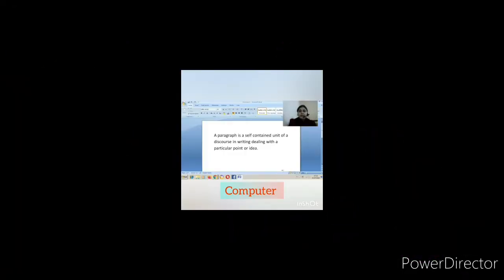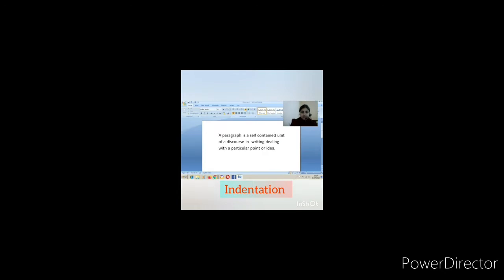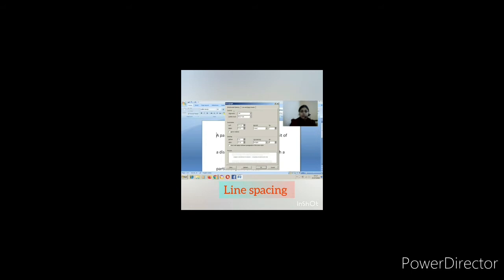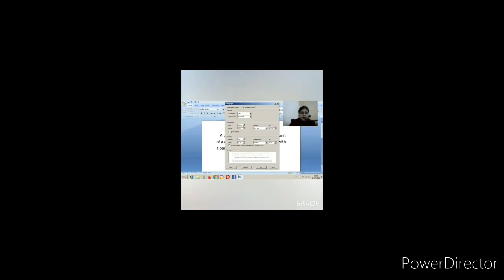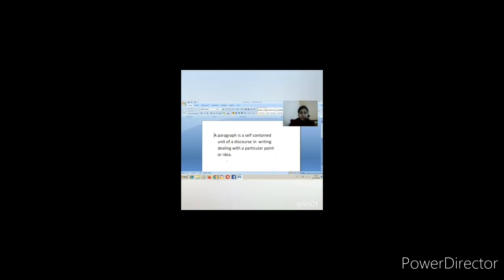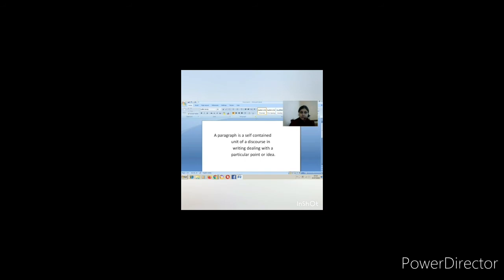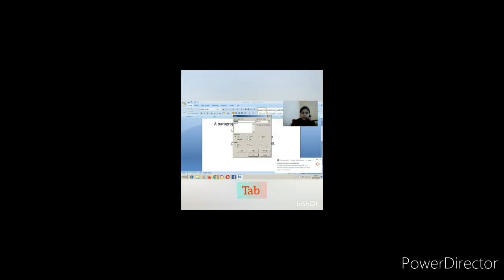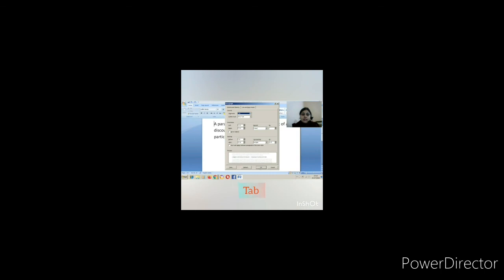Computer Grade 9 Ms word II